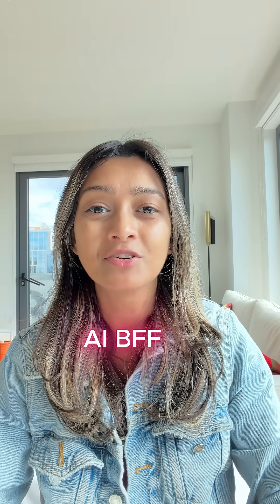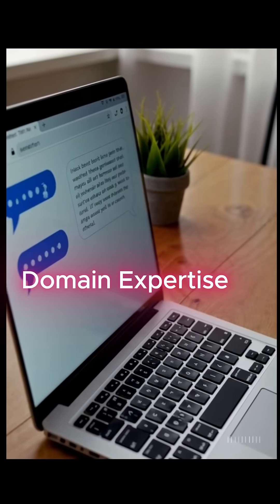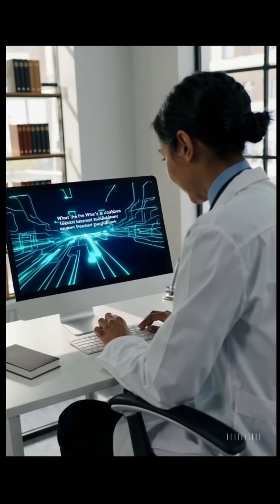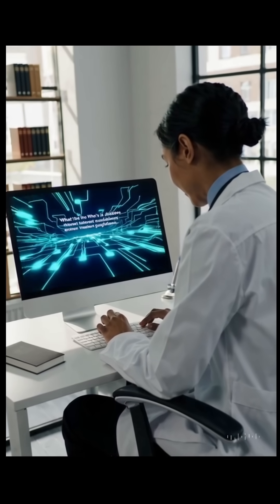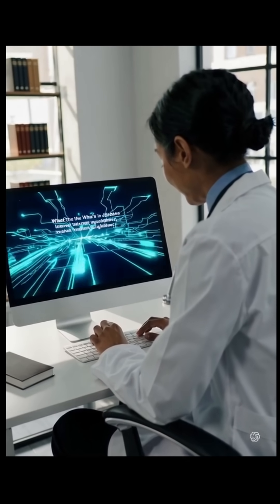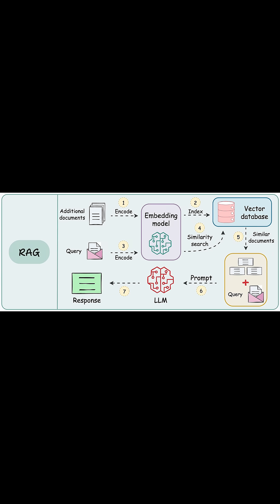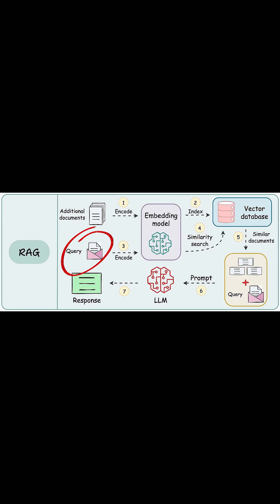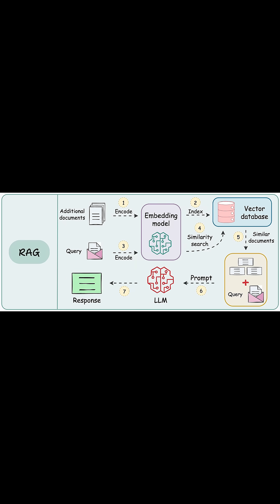What is RAG? AI concepts in under 60 sec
RAG enables AI domain expertise by:
1. Retrieving info from trusted sources
2. Generating accurate, context-rich answers
Example: A medical chatbot built with RAG pulls only from medical database — not the entire web
Under the hood:
Data → Embeddings → Vector DB → Similarity Search → LLM Answer.
In short, RAG = AI + Domain Data.

🎯 That’s RAG in under a minute!
Follow for more quick AI explainers